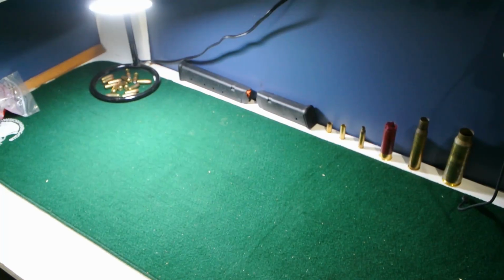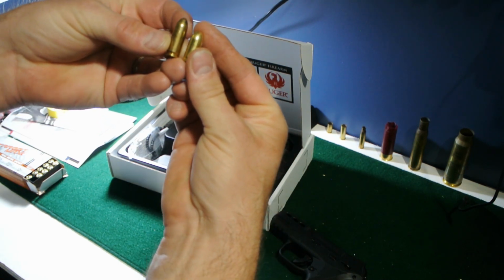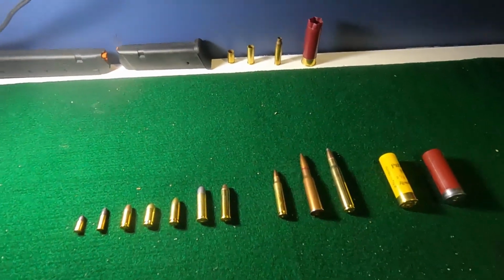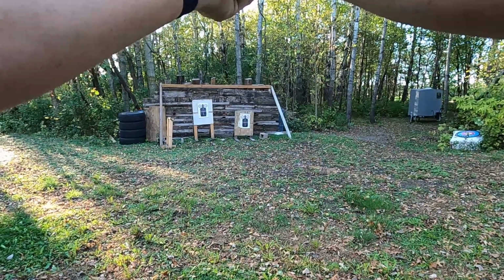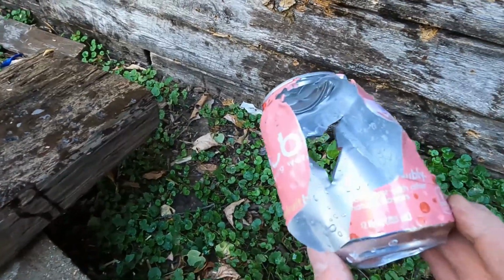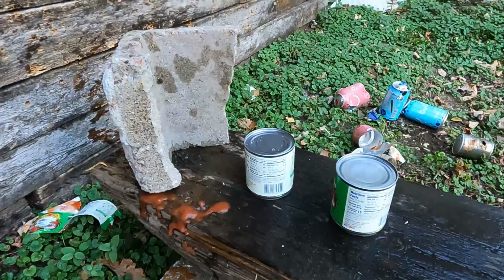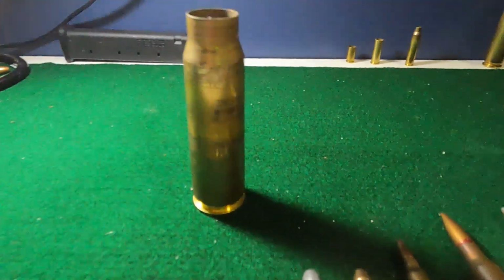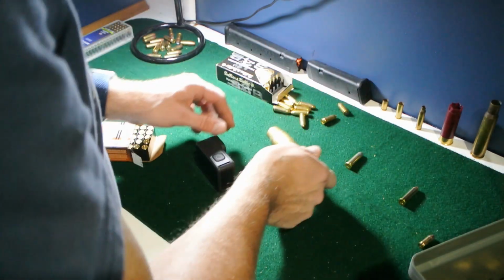Ruger Security 380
Unboxing a Ruger Security 380, a nice little gun that I bought for my wife to shoot. Check out the video and see how it fairs in blasting apart various cans and even part of a concrete block.